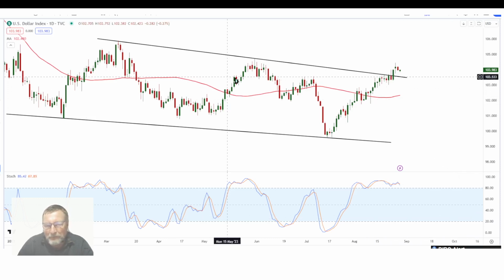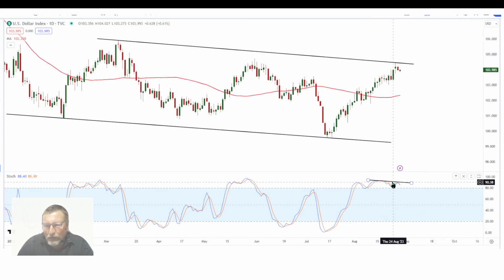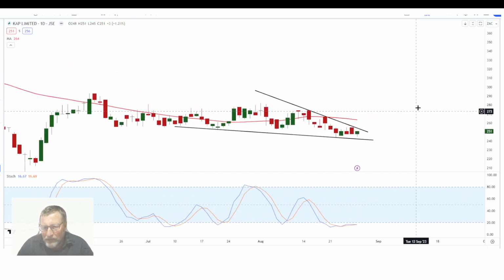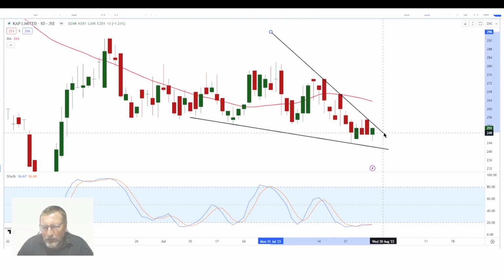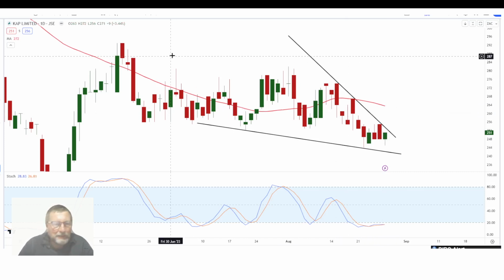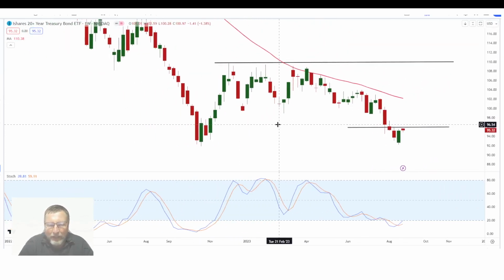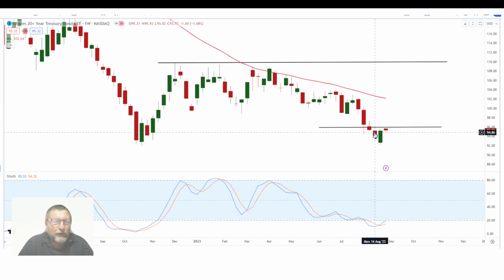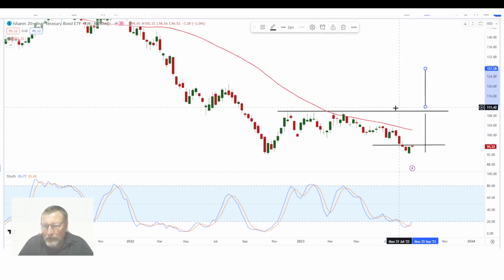Talking Technical 31 Aug 2023 Video 1 DXY index, TLT core shares and KAP